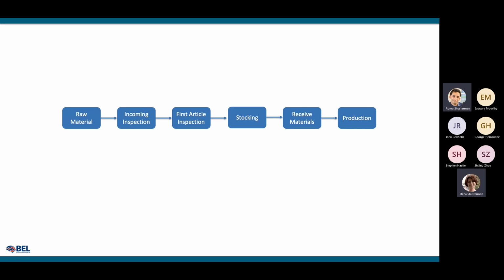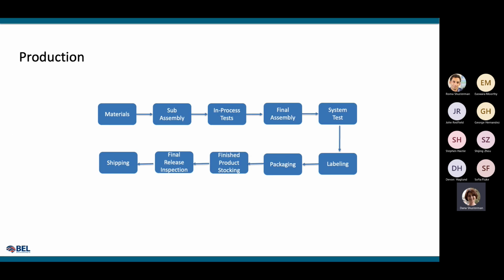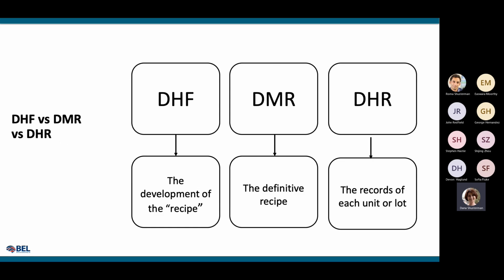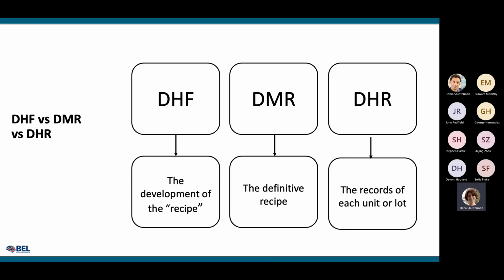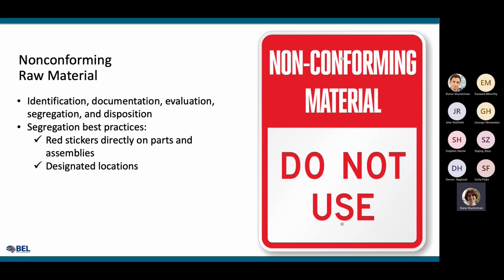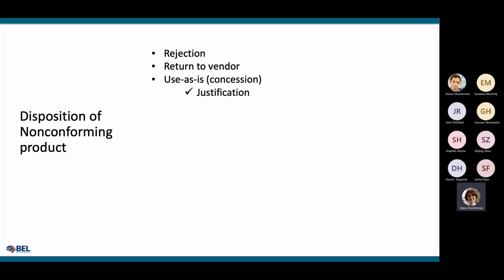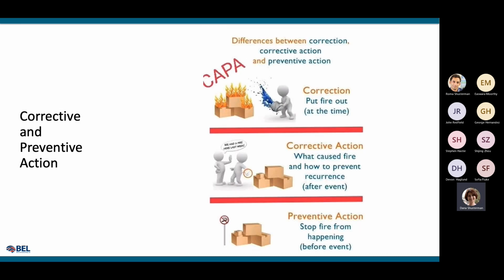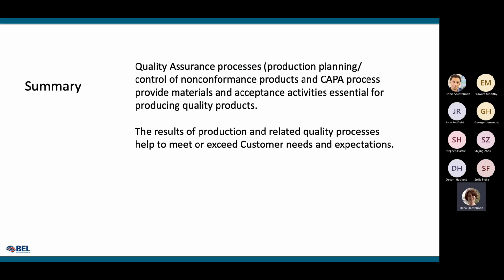Acceptance Activities + Non conformance +CAPA Training